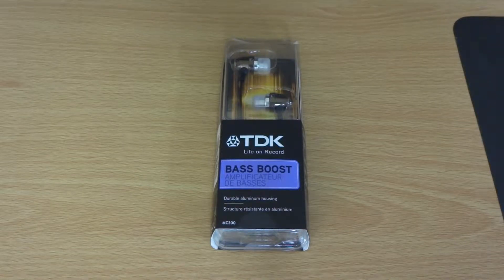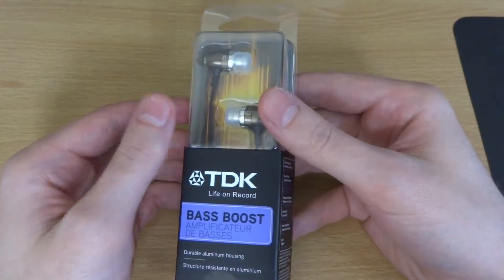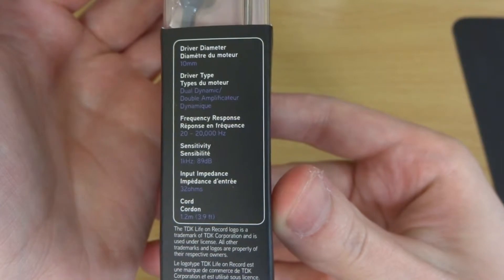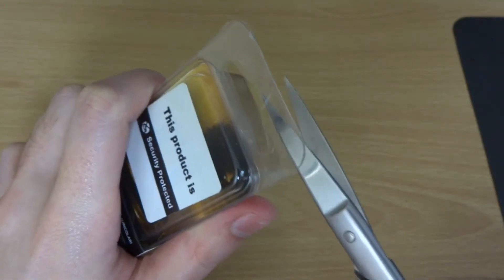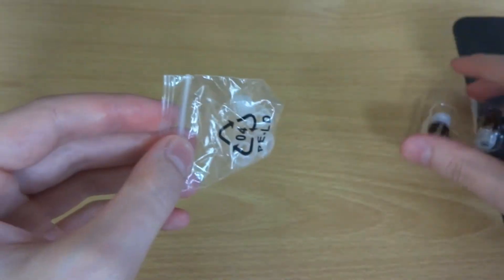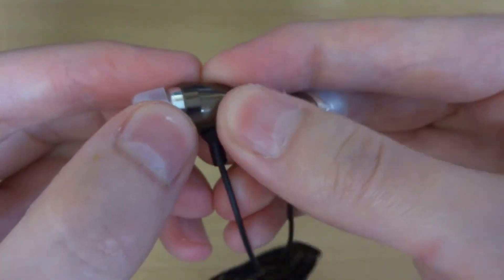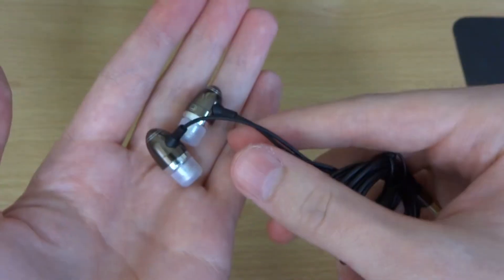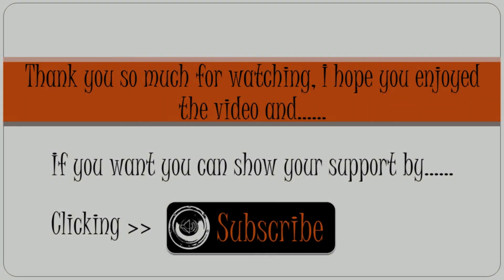TDK MC300 earphones unboxing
A quick unboxing and look at the TDK MC300 earphones. The MC300 are highly affordable and are surprisingly well constructed.
I purchased these headphones from my local Morrisons supermarket for £6 and so far I am quite impressed with them.